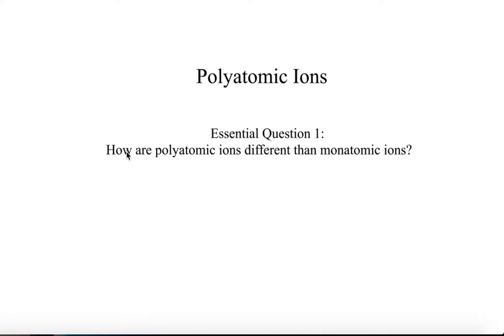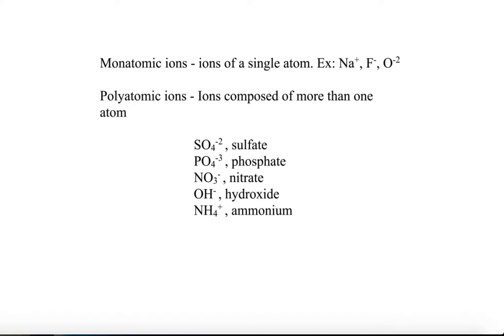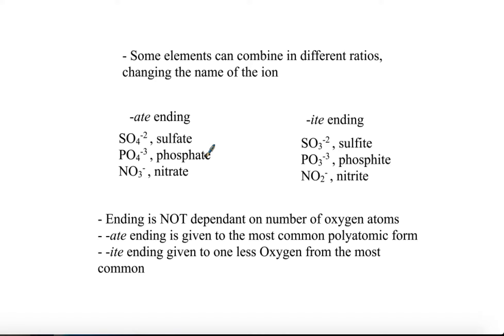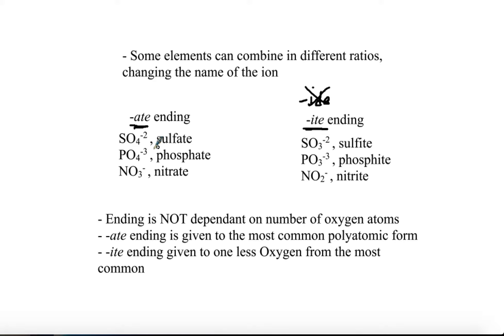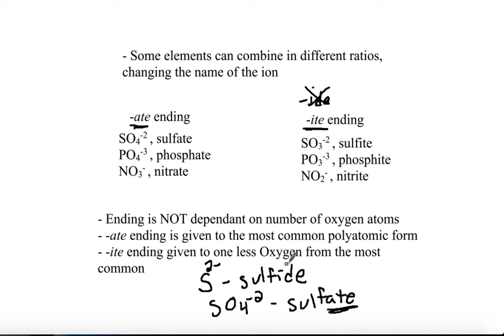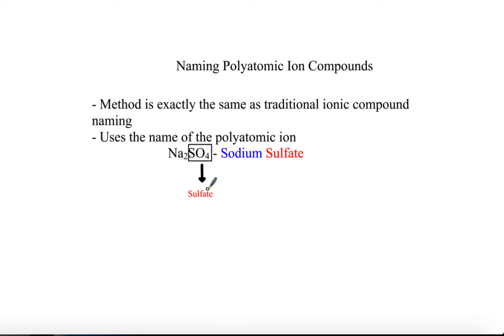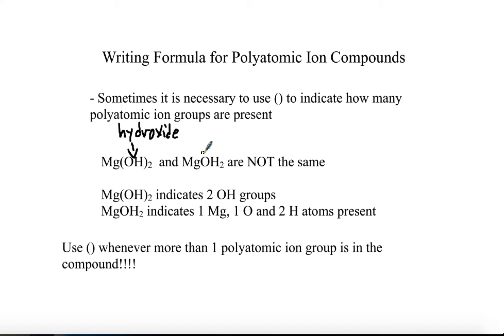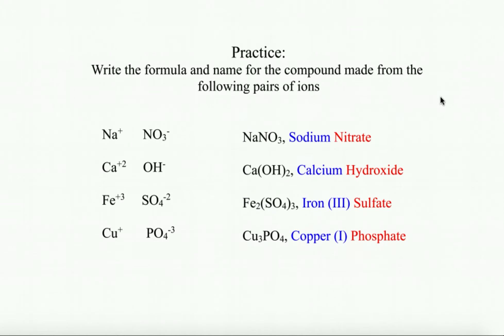Polyatomic Ion naming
Polyatomic Ion Compound Naming